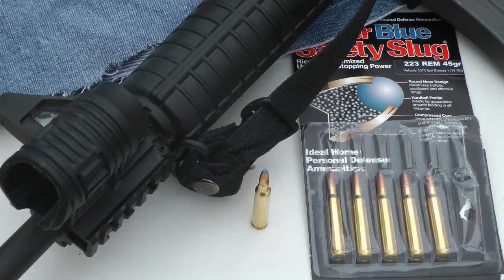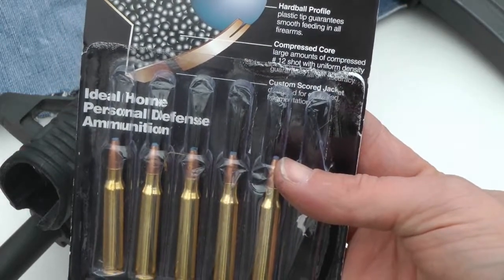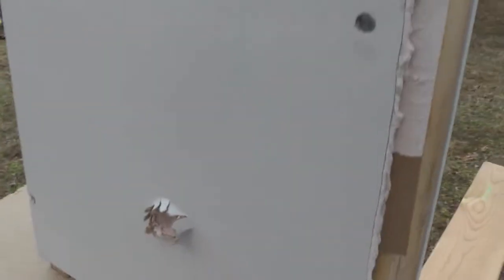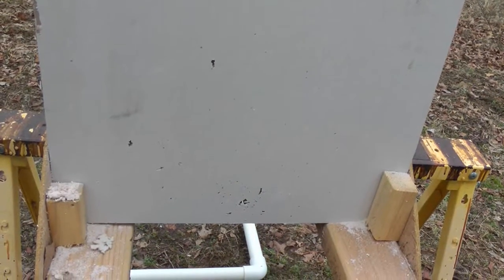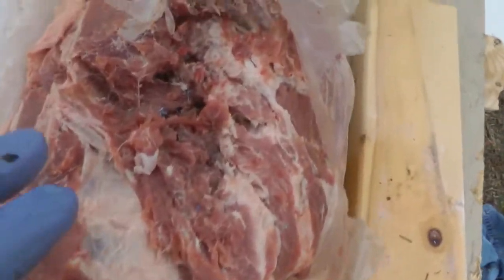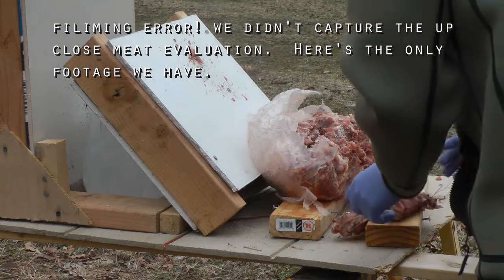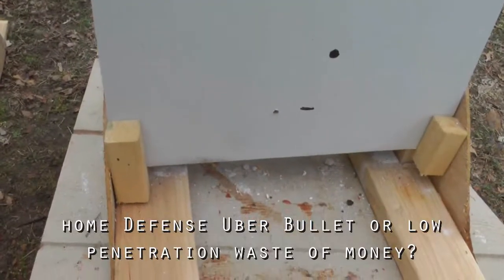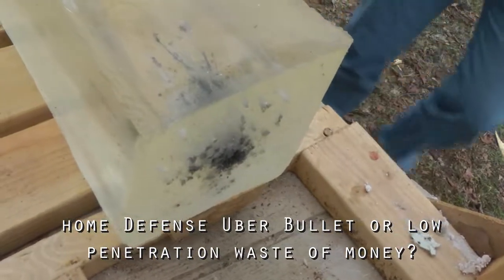223 REM 45gr Glaser Blue Tip Gel Test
Balistics gel testing plus pork shot and sliced.  You've seen worse on the Food Network but be warned.  Now, turn on HD and click "LIKE"!

Glaser's Blue Tip Safety Slug at peak velocity is tested within this video.  Does this lightweight projectile traveling at uberspeed prove to be a magic bullet or fanciful boobery from Glaser?

Watch the video and tell us what you think!

*This video gives no insight into to the "stopping power" or "safety" of Glaser ammunition for use in any scenario.  Looking for ammunition that's right for you?  The results seen here are merely a curiosity.  They are neither scientific nor informative.